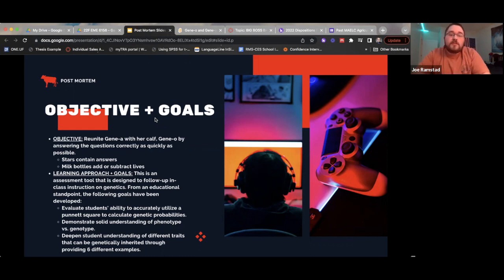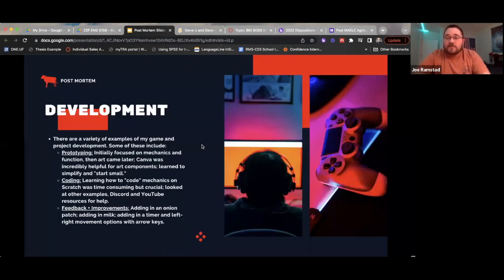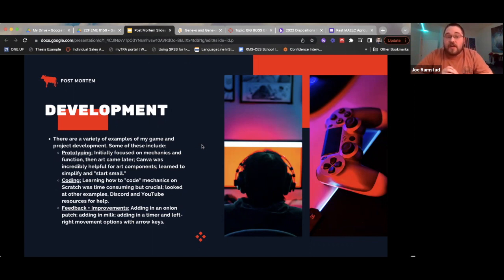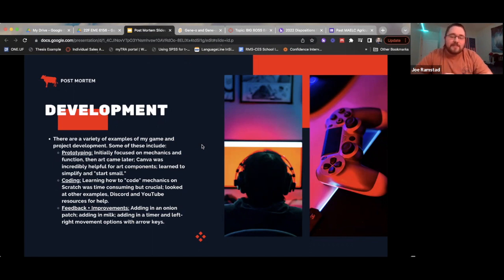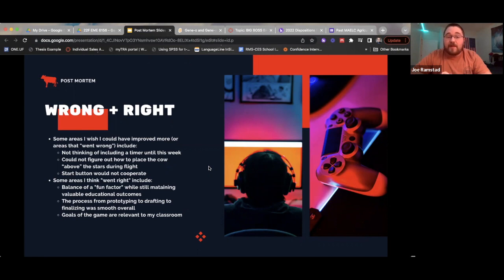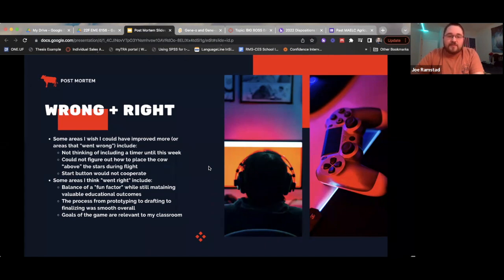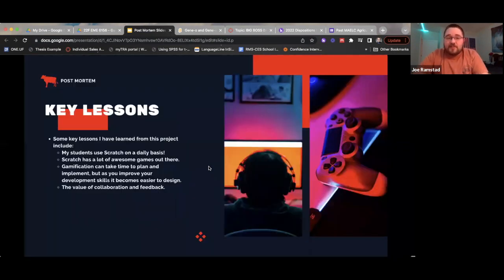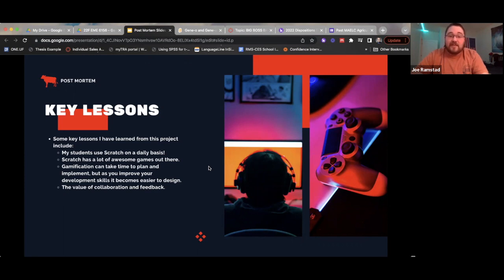EME 6156 Game Project Post Mortem